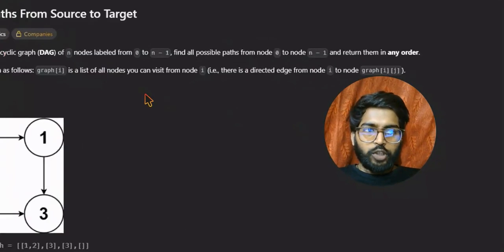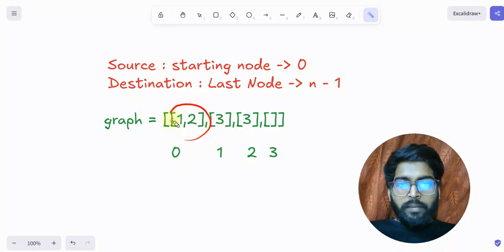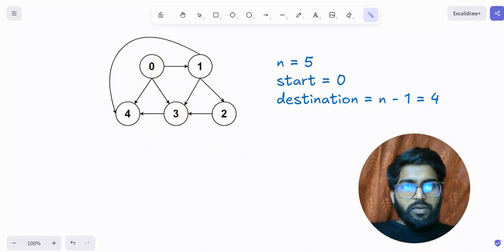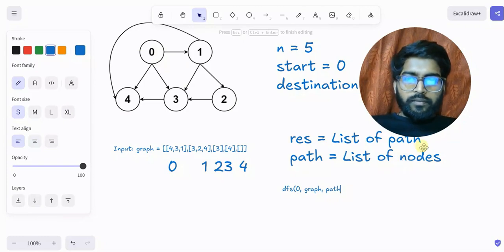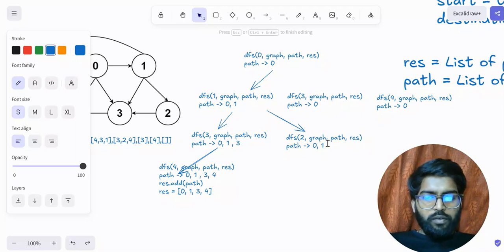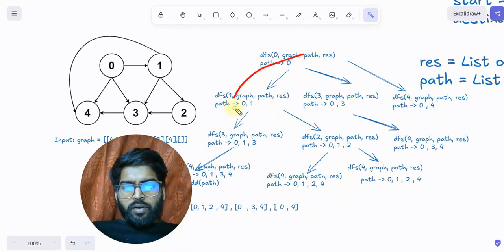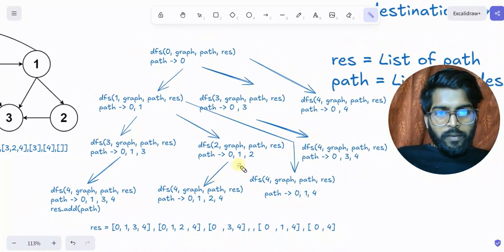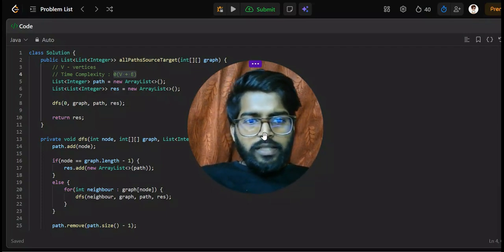LeetCode 797 | All Paths From Source to Target 🔥 DFS + Backtracking Explained Visually (Java)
In this video, I solve LeetCode 797 – All Paths From Source to Target, one of the most important DFS + Backtracking graph problems asked in coding interviews.

We are given a Directed Acyclic Graph (DAG) and the task is to find all possible paths from source node (0) to destination node (n-1).

Instead of just coding, I focus on deep understanding 👇

🔍 What this video covers:

Why this is a DFS + Backtracking problem

DFS vs BFS for path-finding (which one & why)

Step-by-step dry run using hand-drawn sketches

How the path list and result list work internally

Backtracking explained clearly (add → explore → remove)

Clean and interview-ready Java implementation

How to explain this problem confidently in interviews

This problem is guaranteed to be a DAG, which makes DFS safe and efficient for exploring all paths.